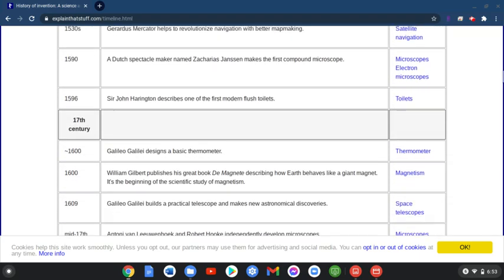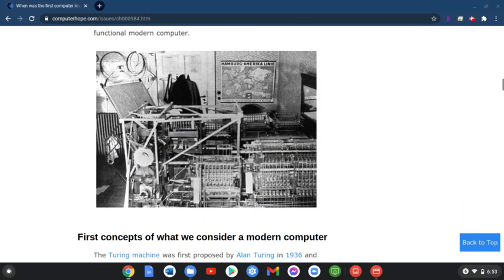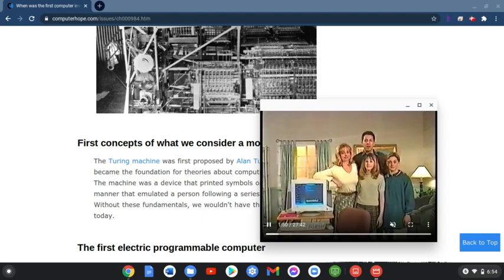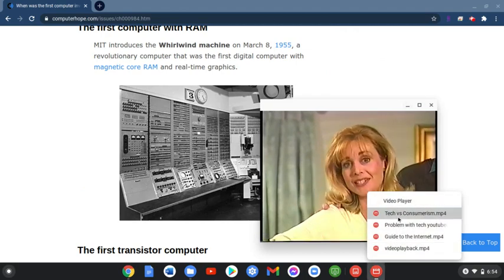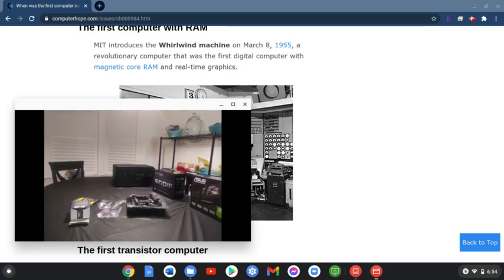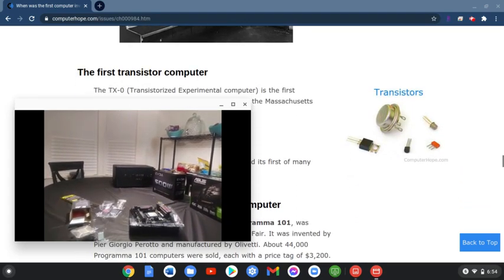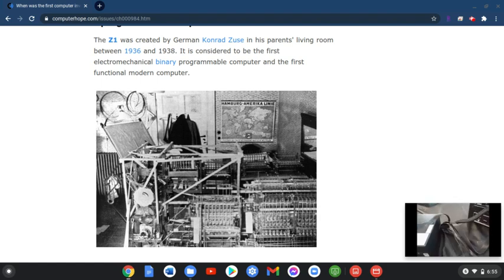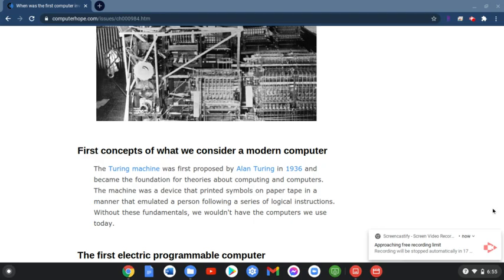Screen Capture Documentary